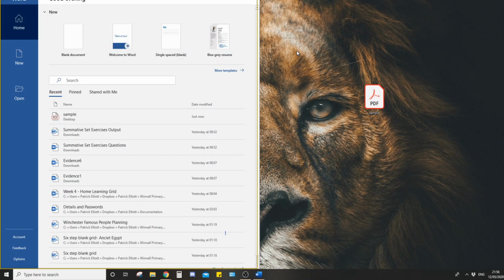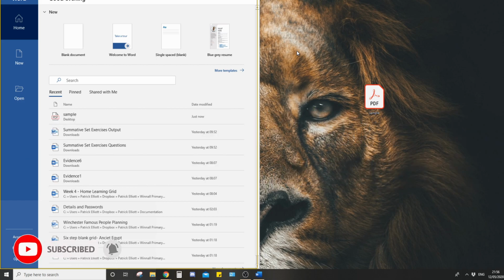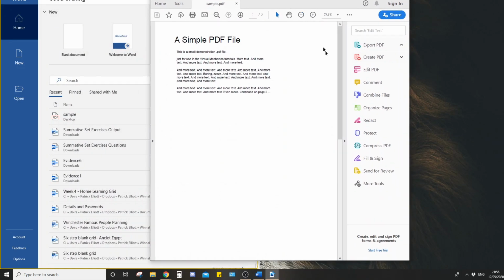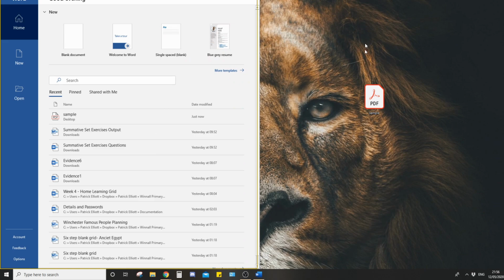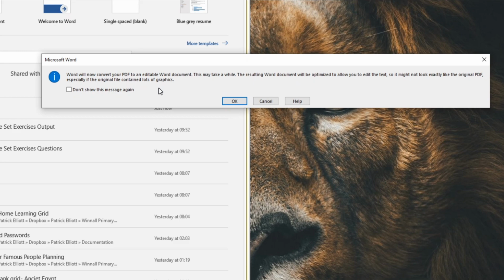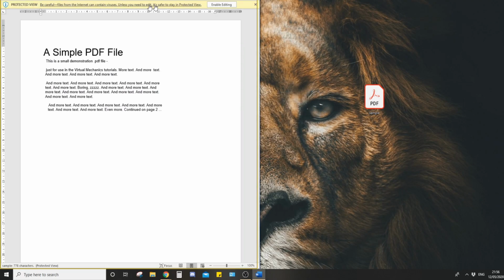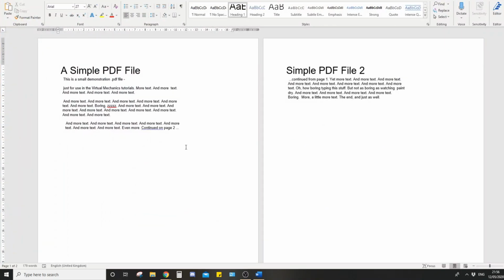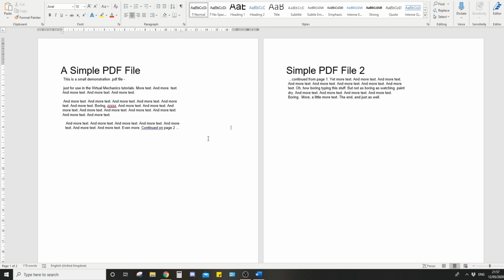How to Convert a PDF to Word Document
Learn how to convert a PDF into an editable Microsoft Word document in seconds — no extra software needed. Just drag, drop, and edit.

⏱️ TIMESTAMPS
00:00 – Open PDF in Microsoft Word
00:27 – Drag and Drop PDF into Word
00:34 – Convert PDF to Editable Document
00:45 – Enable Editing (Protected View)
00:55 – Final Result

📖 YOU'LL LEARN
✔ How to convert a PDF to Word
✔ How to open PDF files in Microsoft Word
✔ How to enable editing after conversion
✔ How to edit text from a PDF
✔ How to fix formatting after conversion
✔ How to use Word as a PDF converter

— Cannot edit a PDF file
— Need to convert PDF to Word quickly
— PDF opens as read-only
— Formatting issues after conversion
— No PDF editing software available